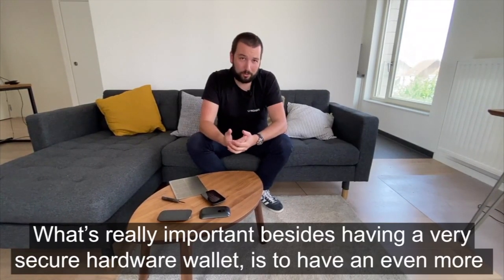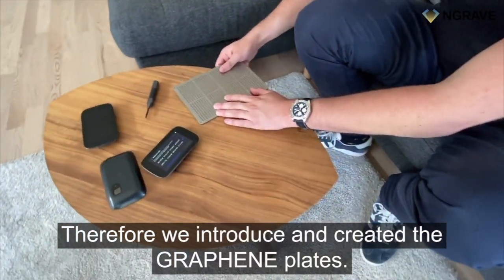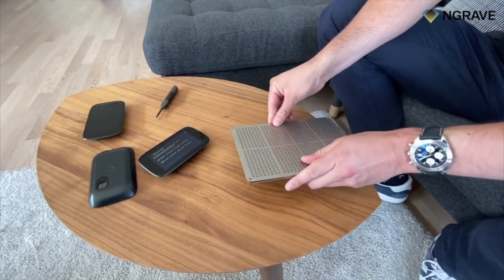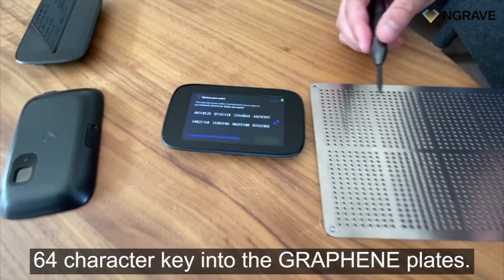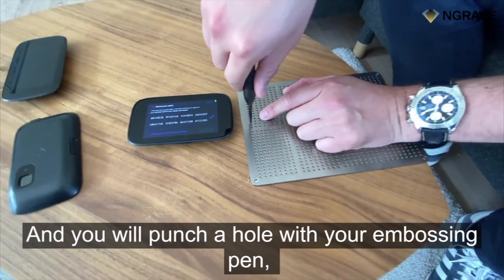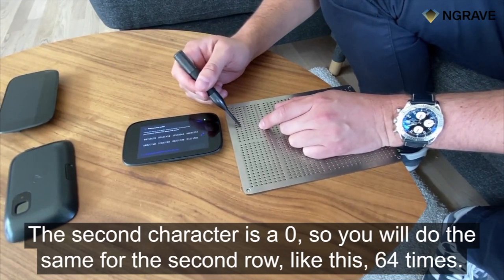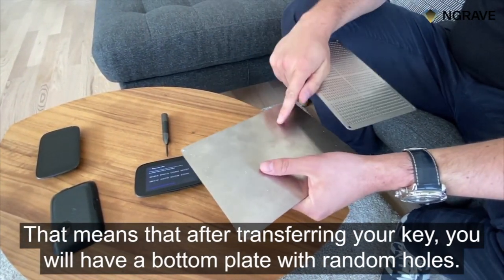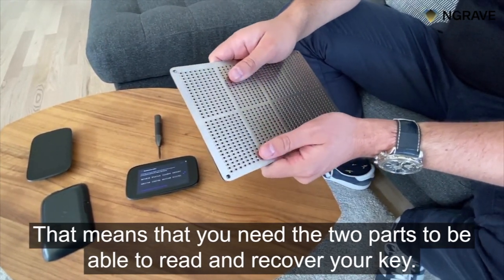NGRAVE Sneak Peeks - Episode 2: Backing Up Your Key With The NGRAVE GRAPHENE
In this video, NGRAVE COO Edouard Vanham explains how you can make a backup of the key generated by your NGRAVE ZERO hardware wallet. To do this, the NGRAVE team invented a breakthrough solution called the NGRAVE GRAPHENE.

The NGRAVE GRAPHENE removes the need for paper wallets, which are already unusable in case you spill a few drops of water on your paper backup. The GRAPHENE however, is a backup made of two stainless steel plates that can withstand house fires and other extreme circumstances.

There already are metal backups in the industry, but the issue with them is that they are a "single point of failure". If someone finds such a backup, they can still read of the key. NGRAVE removes this risk entirely with the GRAPHENE, where the two plates need to be together to see the key. So, the team effectively made a cryptographic puzzle, and thereby the first encrypted metal key backup in the industry. Moreover, the GRAPHENE is also recoverable in case of loss. The latter will be covered in another video.